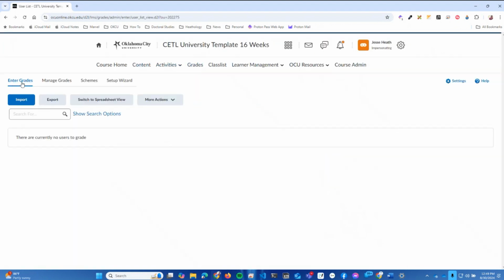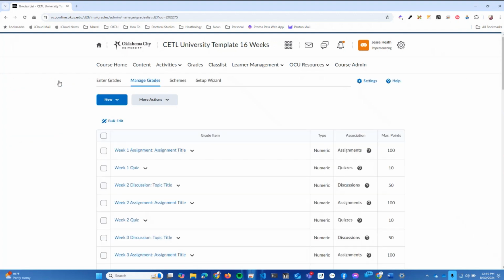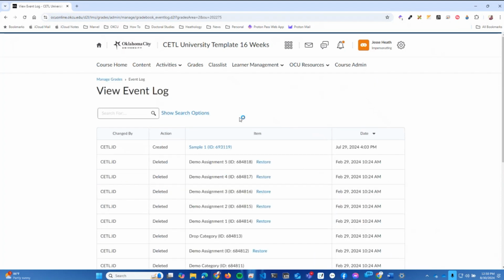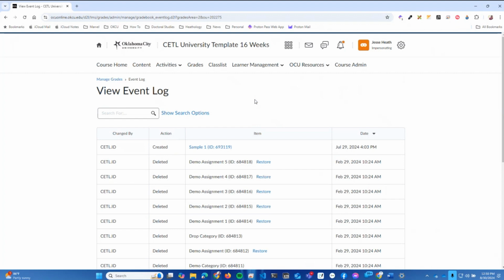How to Restore a Deleted Grade Item in D2L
In this video, instructors are shown how to restore a deleted grade item in D2L.